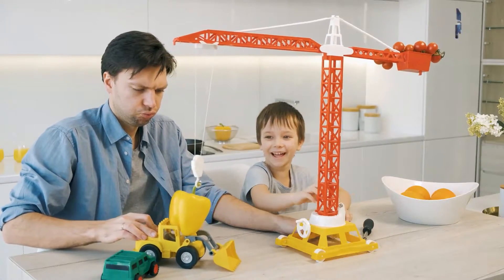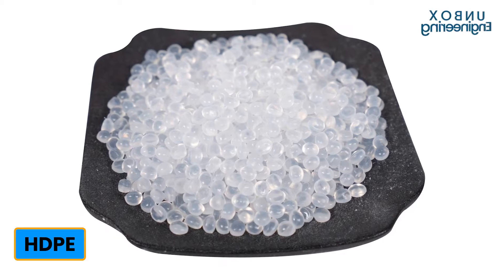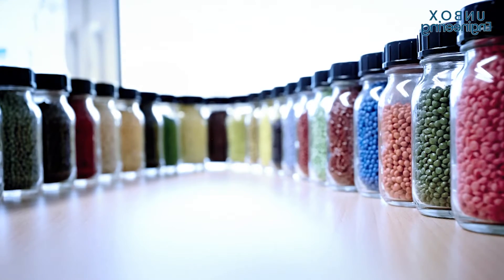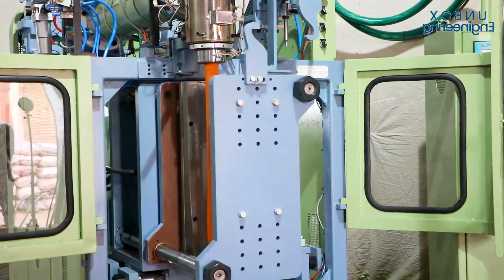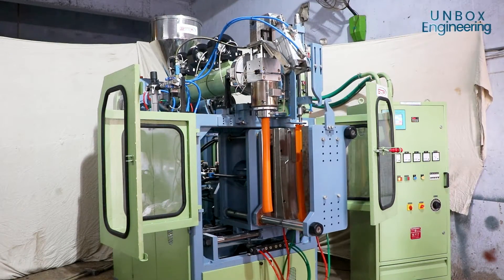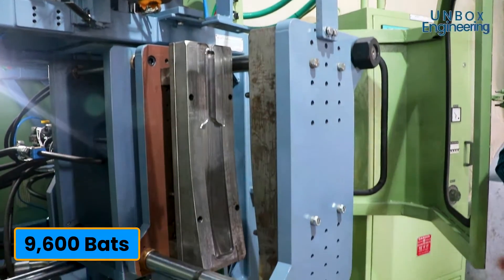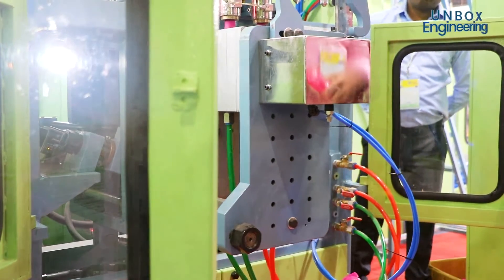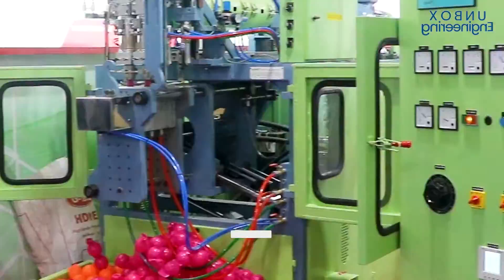This is How Plastic Toys are Manufactured 🔥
In this video, You will watch how plastic toys are manufactured using blow moulding machine. Here Plastic Bat and Balls are manufactured in blow moulding machine.